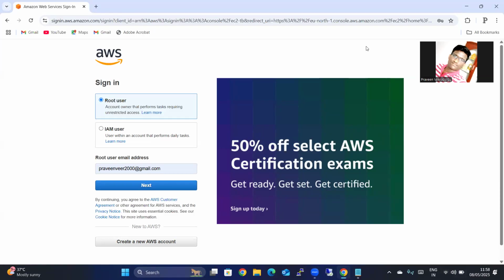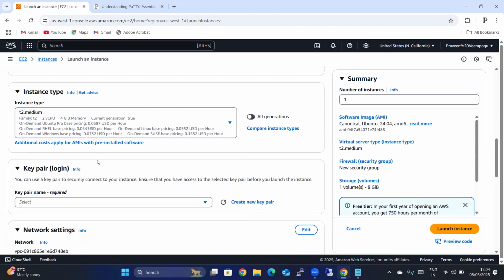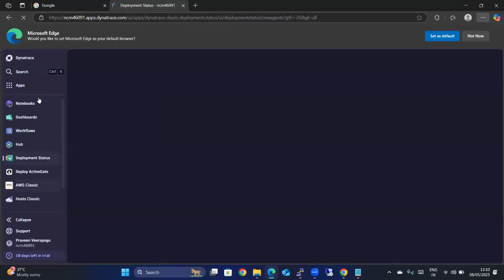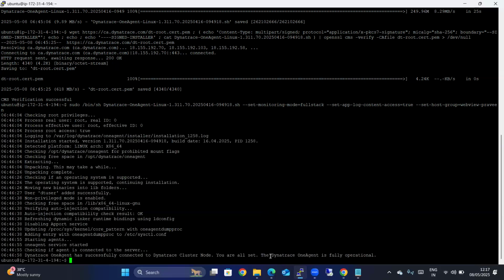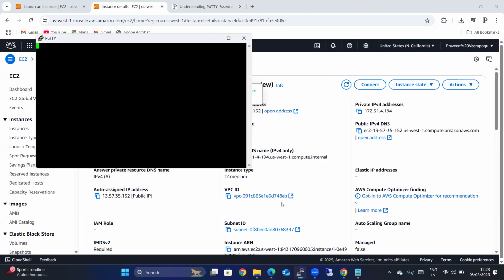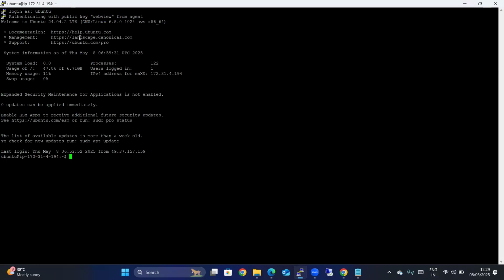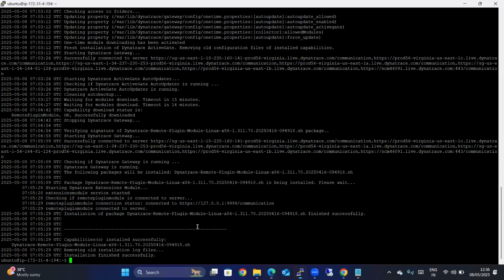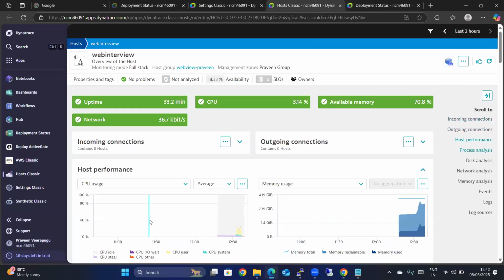How to Install Dynatrace OneAgent & ActiveGate on AWS EC2 and Map to Management Zones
🚀 Learn how to install Dynatrace OneAgent and ActiveGate on an AWS EC2 instance in this step-by-step tutorial. Whether you're setting up application performance monitoring for the first time or looking to fine-tune your Dynatrace deployment, this video guides you through the entire process — from installation to mapping into Management Zones.

📌 What you'll learn:

How to provision an EC2 instance for Dynatrace

Installation of Dynatrace OneAgent

Installation and configuration of Dynatrace ActiveGate

Mapping monitored entities to Management Zones for better visibility and organization

✅ Ideal for: Cloud engineers, DevOps, SREs, and Dynatrace beginners
💡 Tools used: AWS EC2, Dynatrace SaaS

AWS EC2 Guide